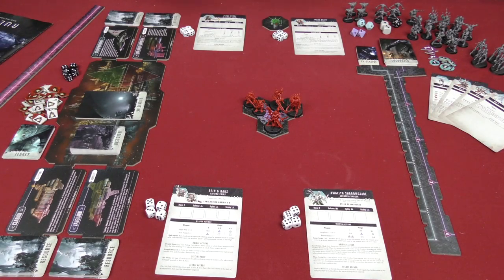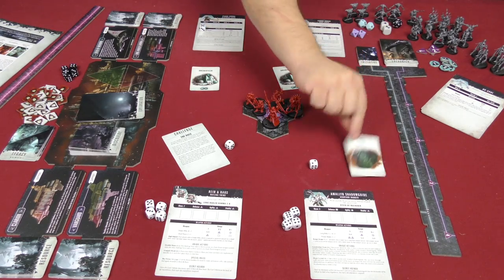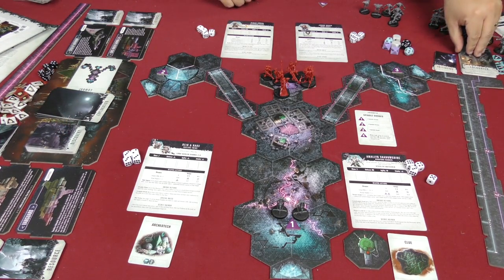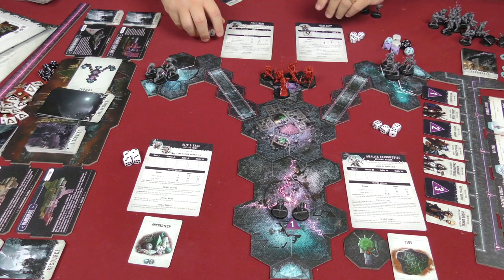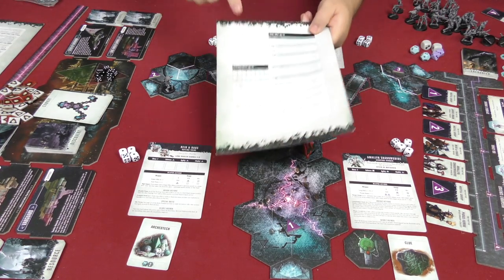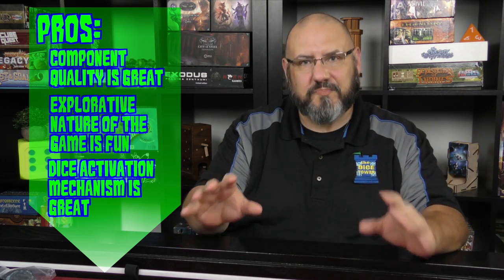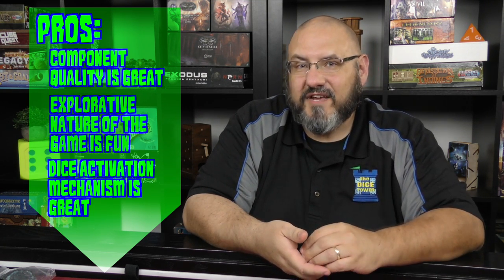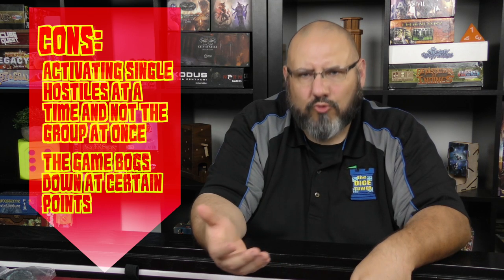Warhammer Quest: Blackstone Fortress Review with Sam Healey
Sam takes a look at this modular board variable player powers legacy-style campaign game designed by Jervis Johnson, from Games Workshop!

00:00 - Introduction
00:50 - Game overview
17:32 - Final thoughts